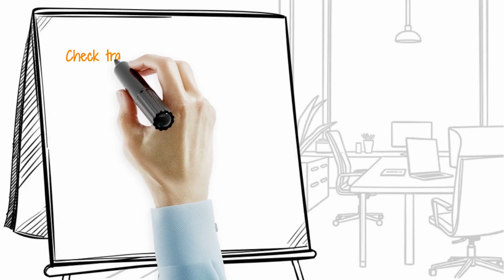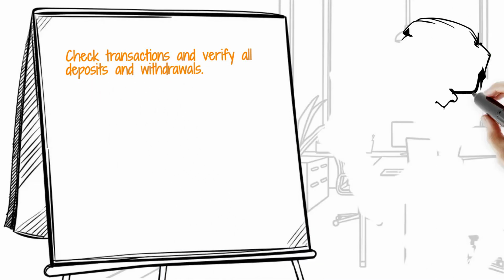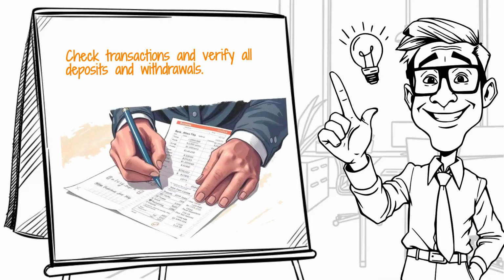Bank Reconciliation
How to do a bank reconciliation